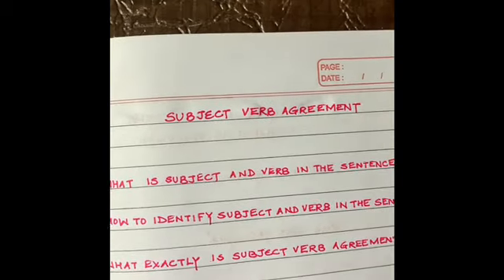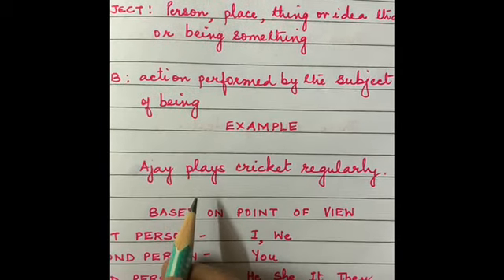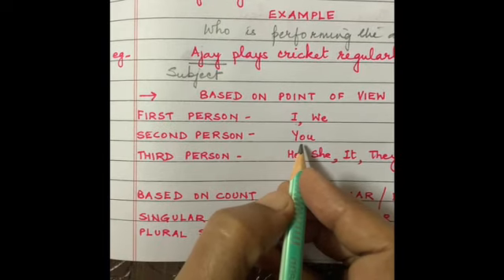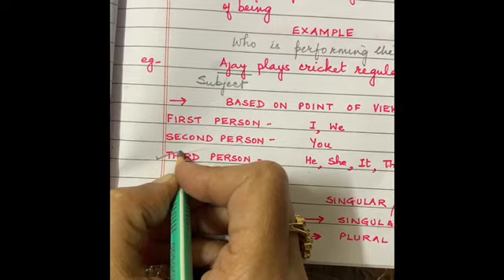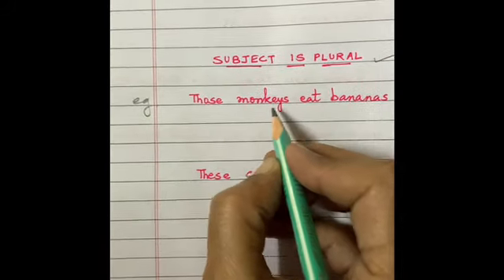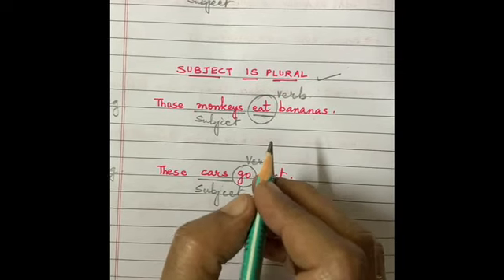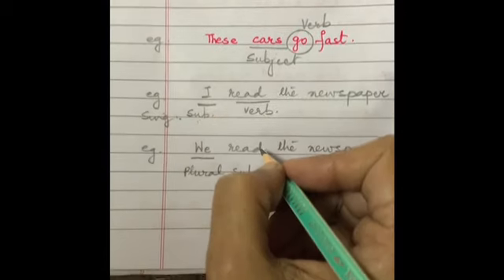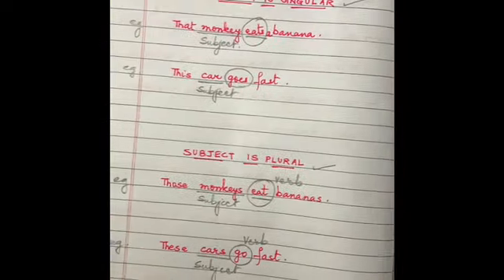Subject -Verb Agreement Part 1 Class IX & X